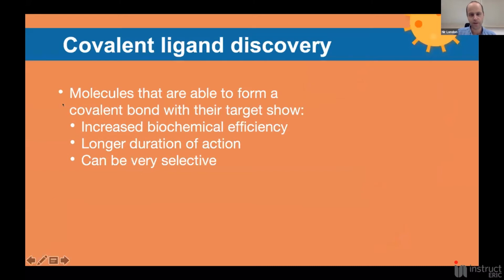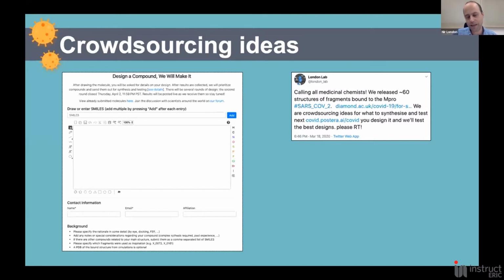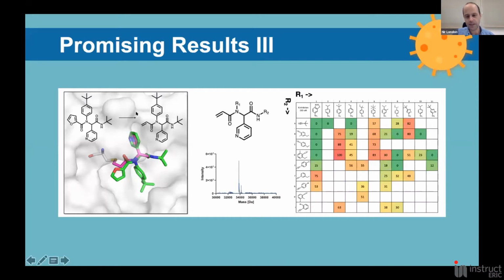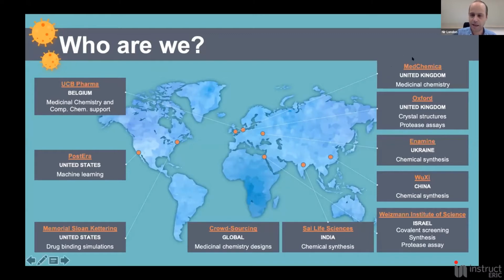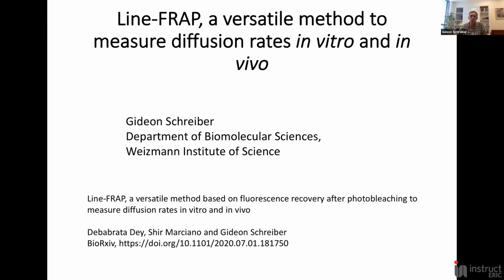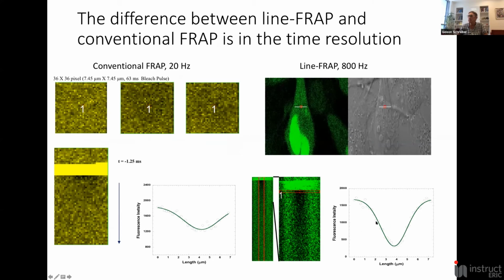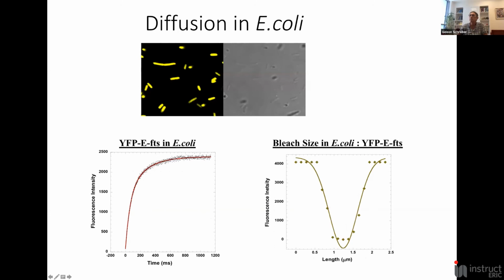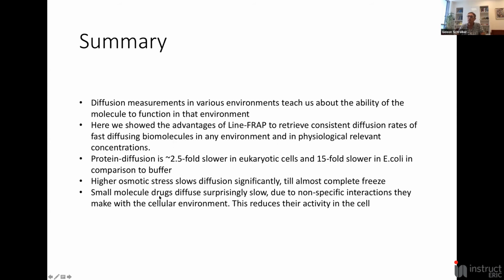Instruct-ERIC webinar series: structure meets function - Webinar #1 Instruct Centre IL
Talk 1: Crowdsourcing for SARS-CoV-2 Mpro inhibitor - a global effort driven by structural biology
Speaker: Dr Nir London

Talk 2: Line-FRAP, a method to measure diffusion rates of a large range of molecules in vitro and in vivo
Speaker: Prof Gideon Schreiber